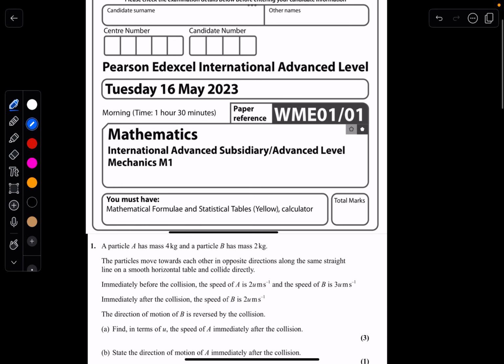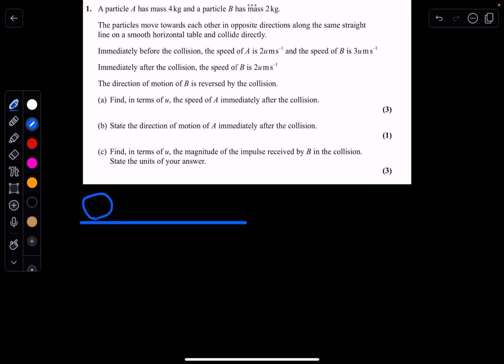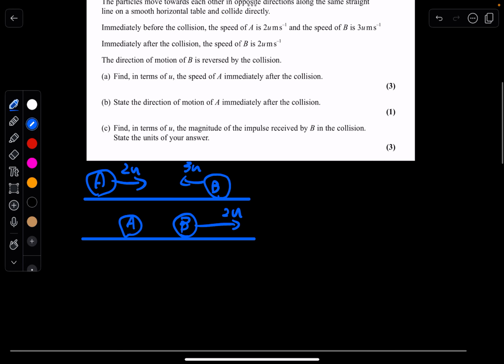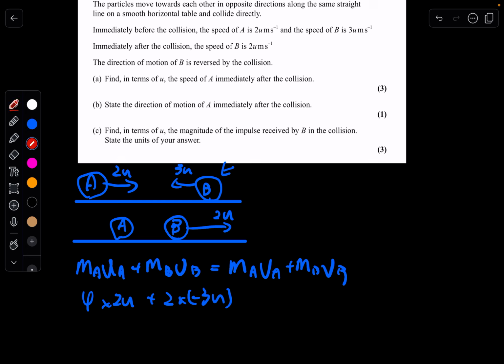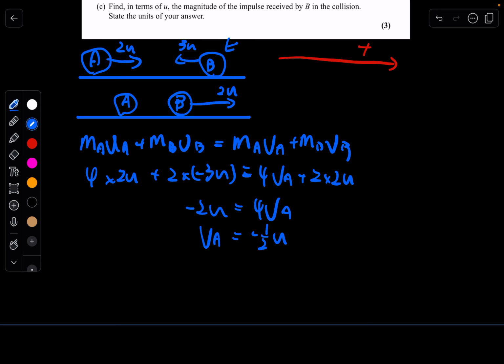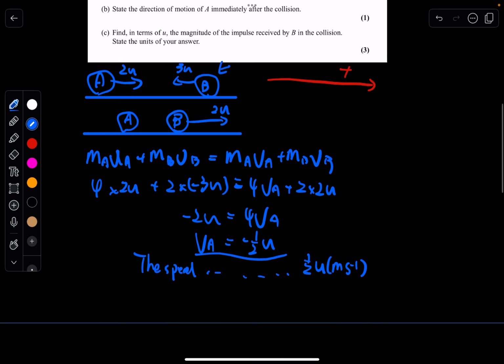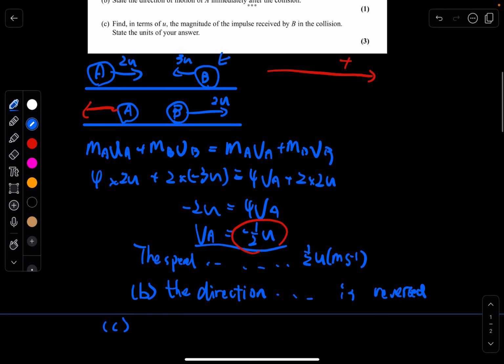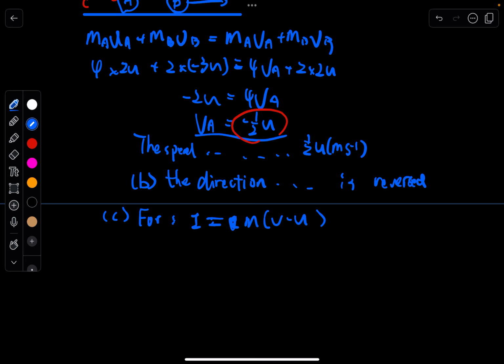EDEXCEL IAL MECHANICS 1 2023 MAY WALKTHROUGH | Q1